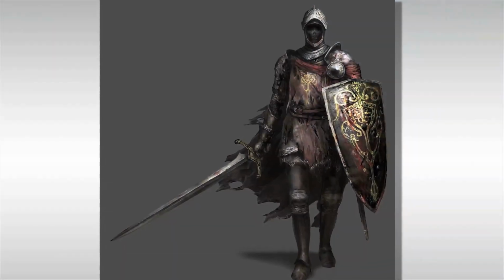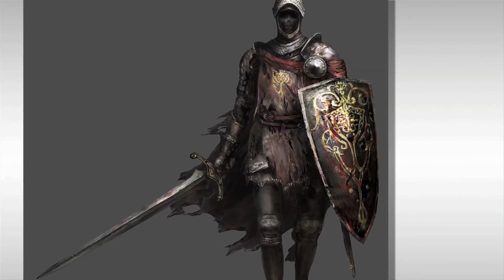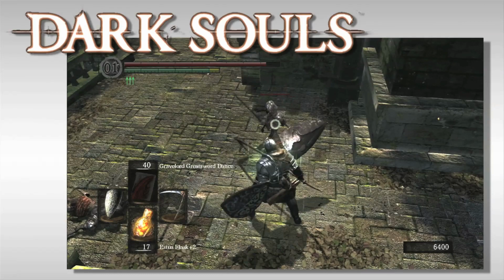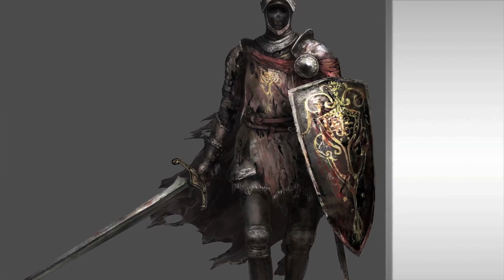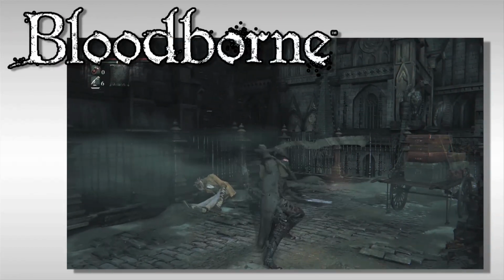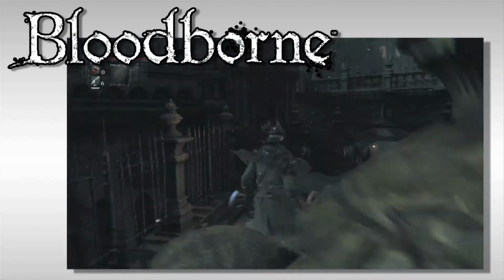Dark Souls 3 - Hands-On Impressions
I had the chance to play Dark Souls 3 prior to Gamescom and I talk about various elements of the Dark Souls 3 Gameplay and what it was like!